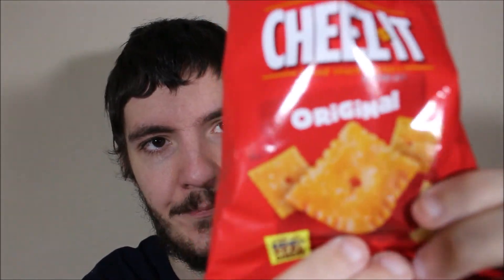Trying Cheez Its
On my mission to eat snacks from every country on Earth, I try Cheez Its